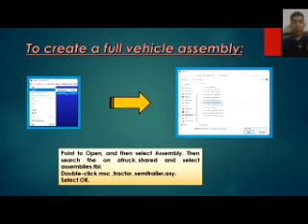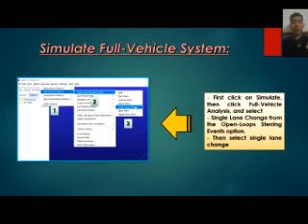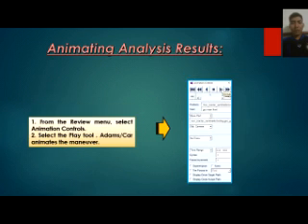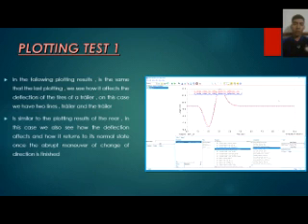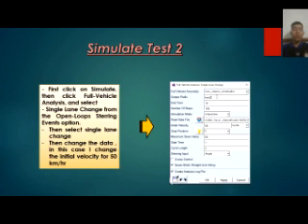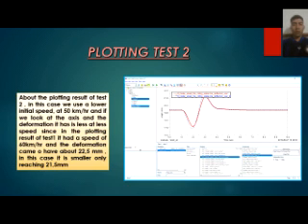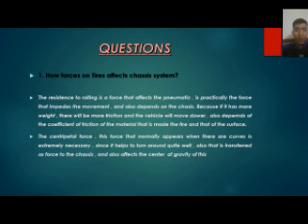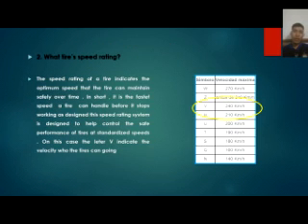WORKSHOPP 8 VI